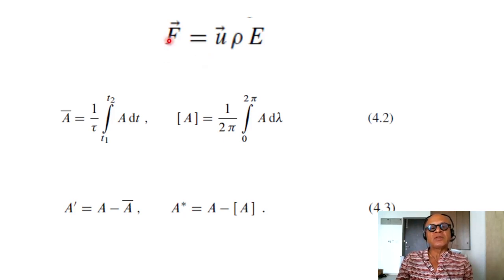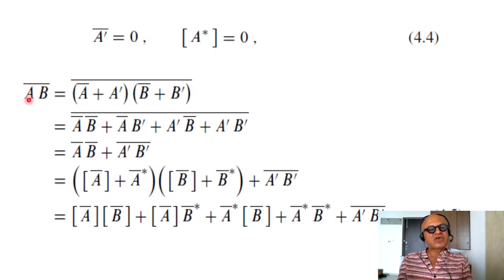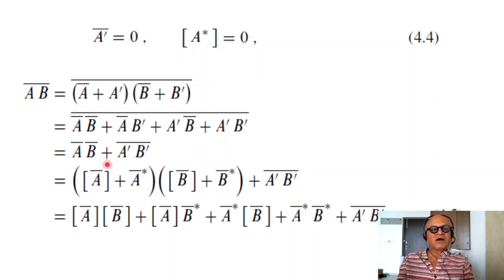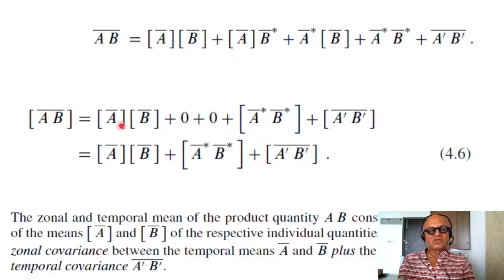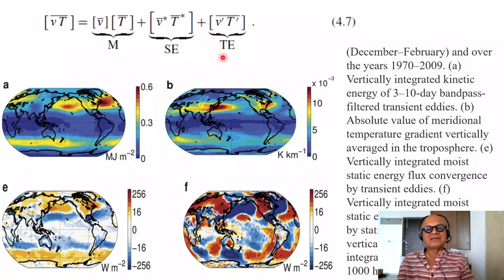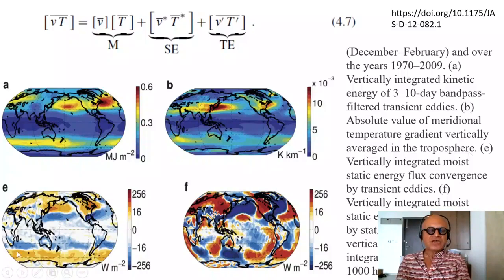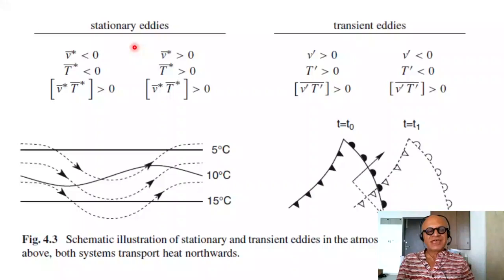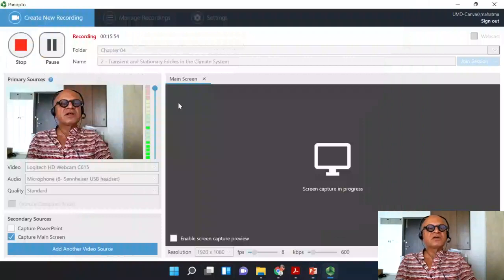2 Transient and Stationary Eddies in the Climate System